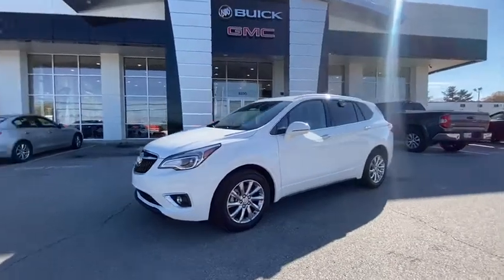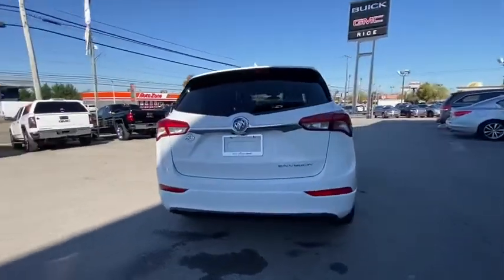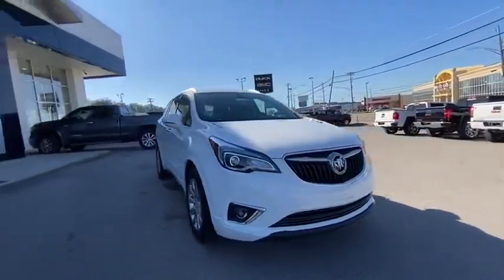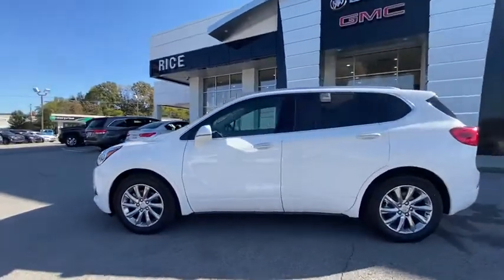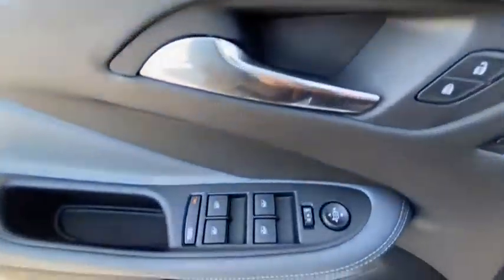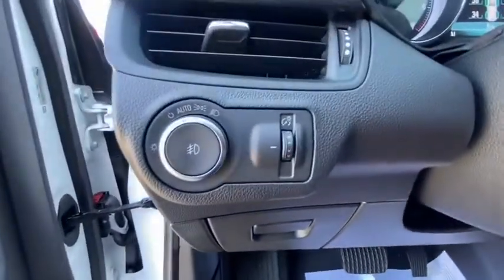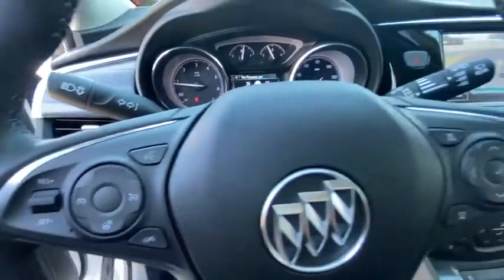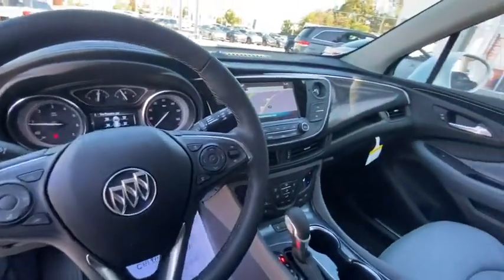2020 Buick Envision Knoxville, Lenoir City, Maryville, Alcoa, Oak Ridge, TN B20133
Summit White New 2020 Buick Envision available in Knoxville,Tennessee at Rice Buick GMC. Servicing the Lenoir City, Maryville, Alcoa, Oak Ridge, TN area.